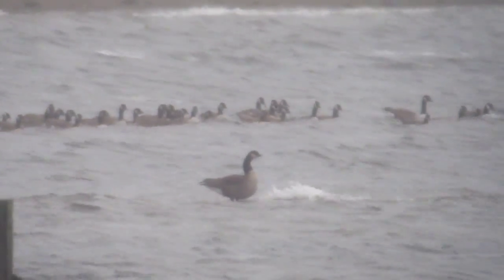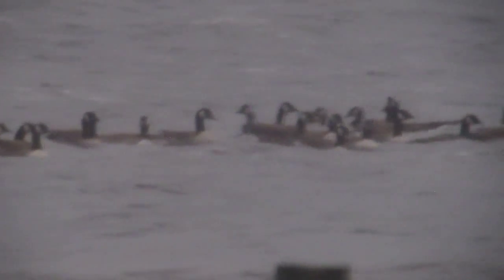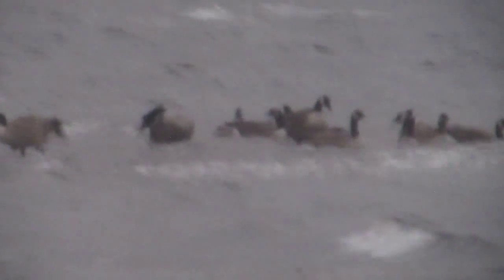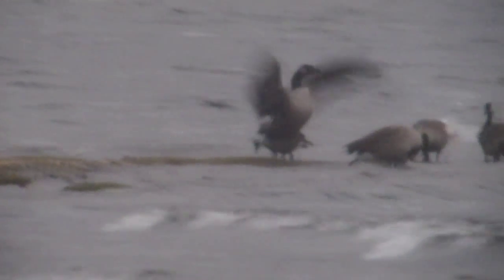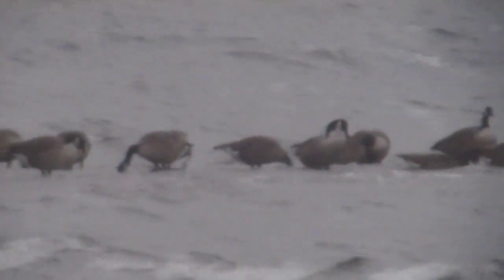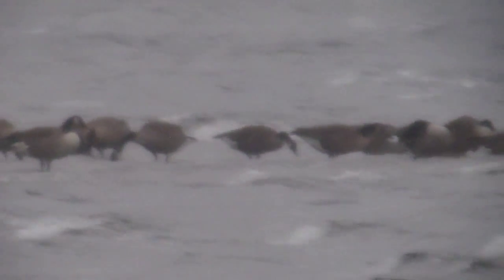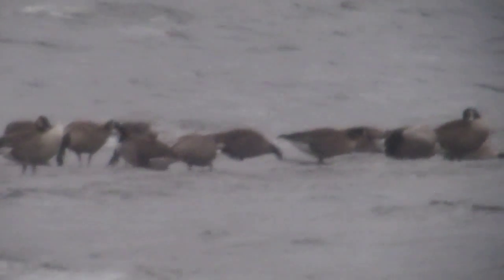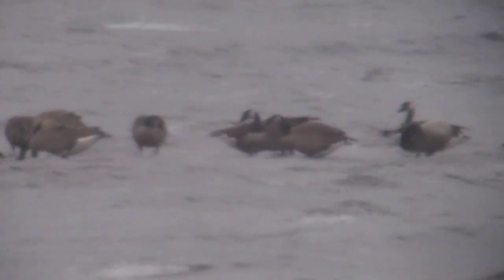Greater (Todd's?) Canada Geese, nr Ardfern, Argyll Jan 2012.MOV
Two possible vagrant Greater Canada Geese (perhaps closest to form interior?) with feral flock of canadensis Greater Canada Geese. Although hard to pick out in the flock, the dark breast, long thin neck and slightly smaller size are evident. The chin strap was slightly dusky and perhaps thinner than canadensis. Note how the snake-like neck seems to be "stuck on" to the body.